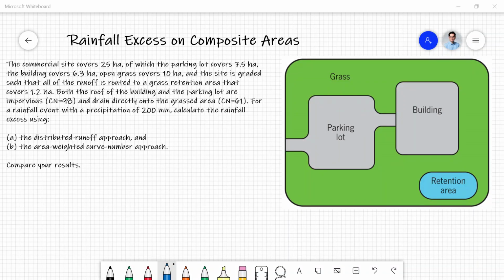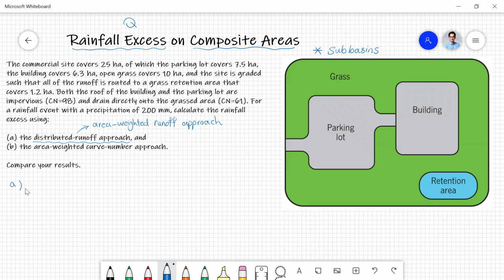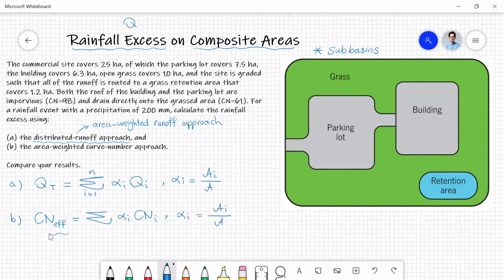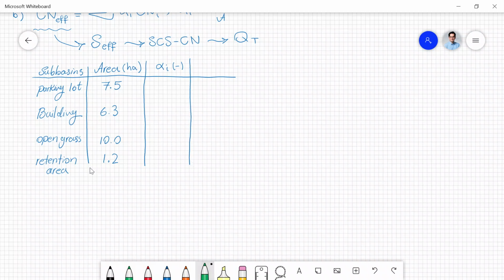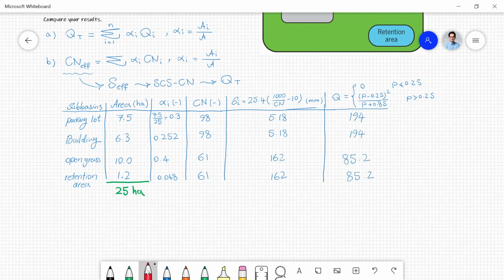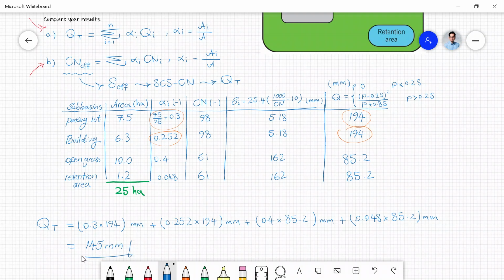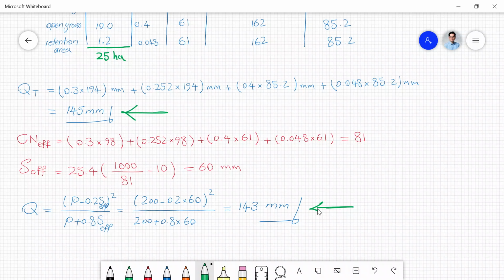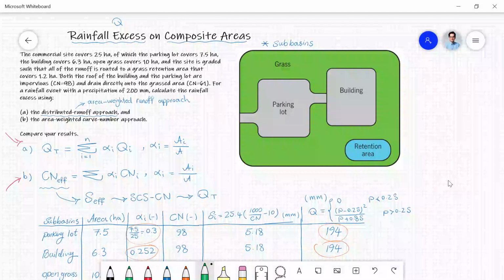Rainfall Excess on Composite Areas - Curve Number Method Example